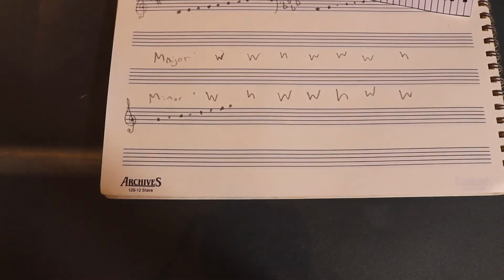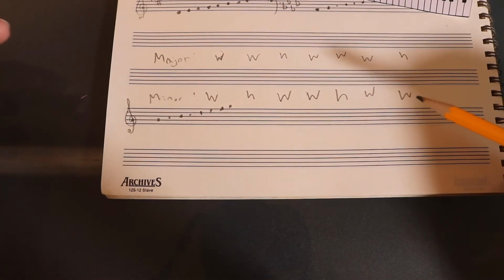What is a minor scale?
We'll discuss two ways to write out minor scales, including using a pattern of half steps and whole steps and relying on key signatures.